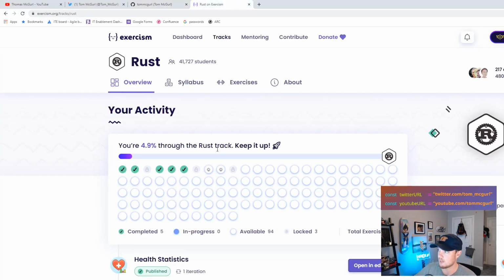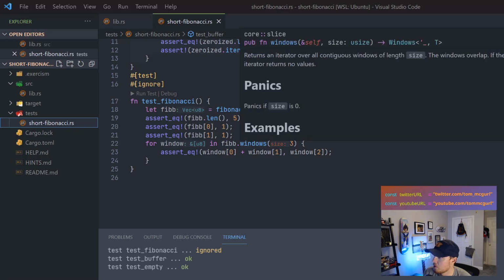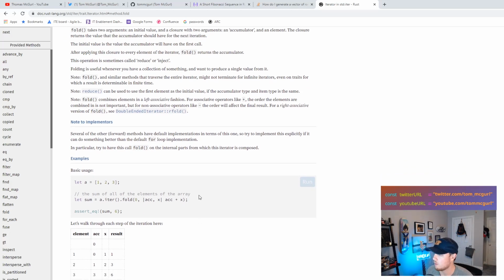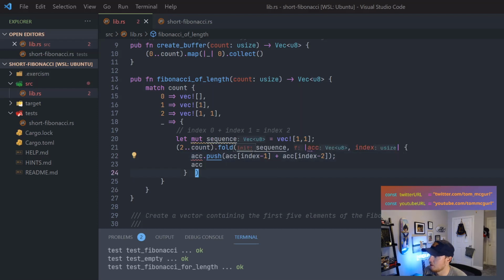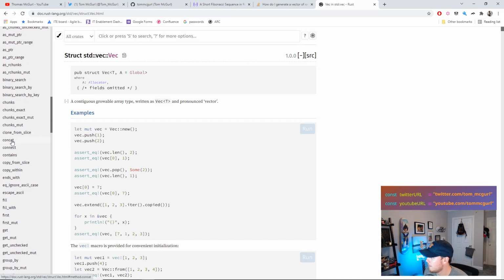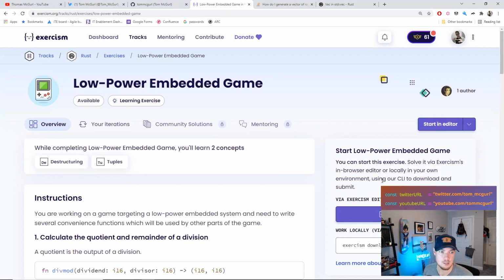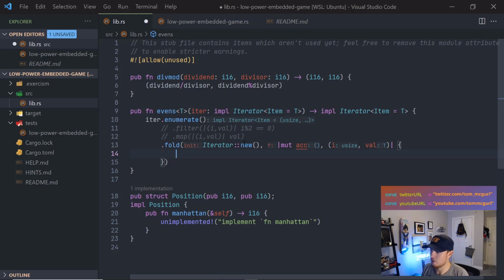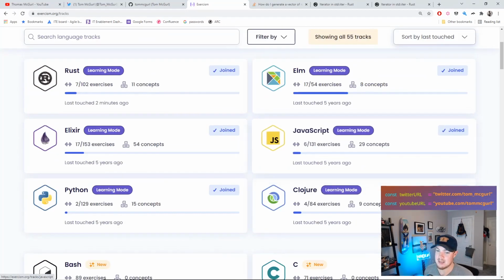Learning Rust Together: Exercism.org Rust Track Part 2 ( Tuples, Vec, Destructuring )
In this video we continue with exercises on the Rust track for exercism.org !

We cover the tuples, the vec! macro and destructuring